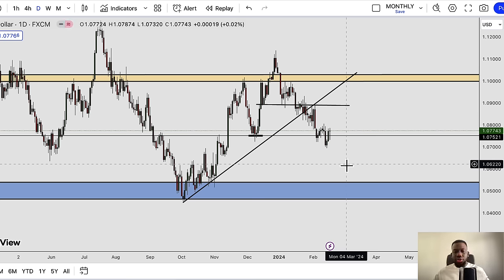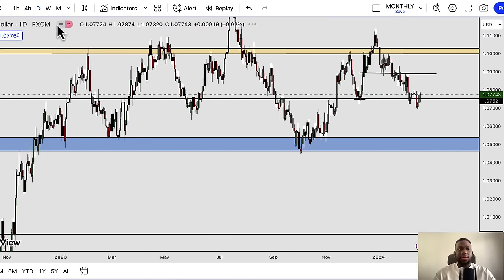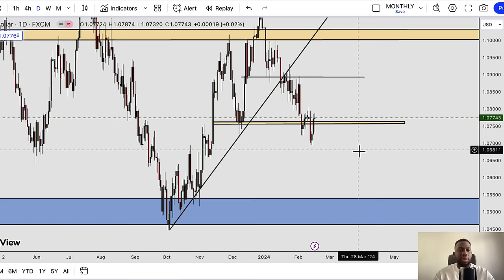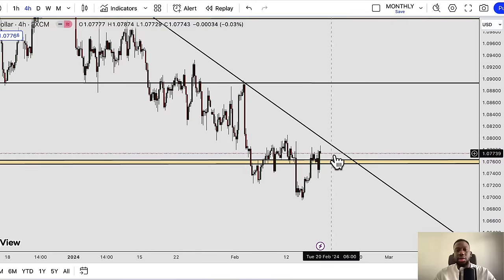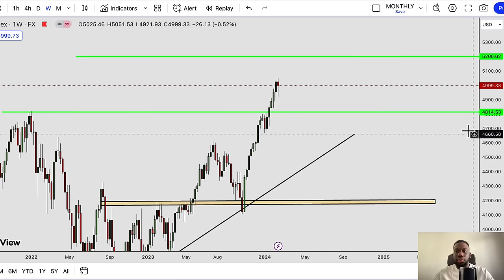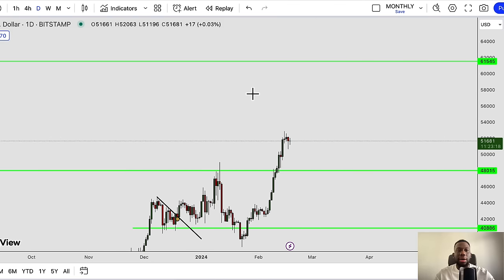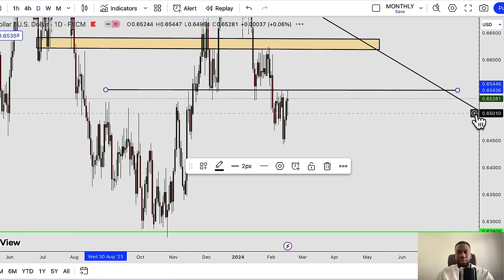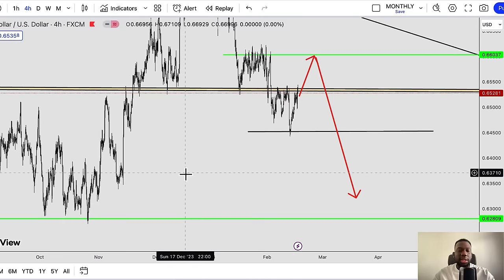Forex Trading Demand and Supply Strategy { REVEALED} - Trader Talk Ep 54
Hey guys it's that time of the week when I discuss trending forex pairs and how you can trade them.

In this video, you see me analyze the forex market like a professional without using indicators or robots.